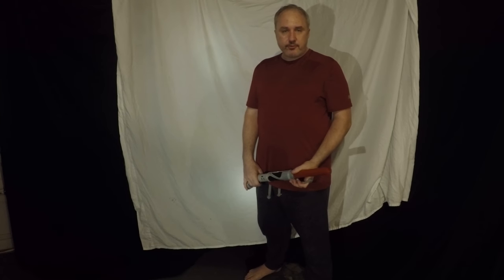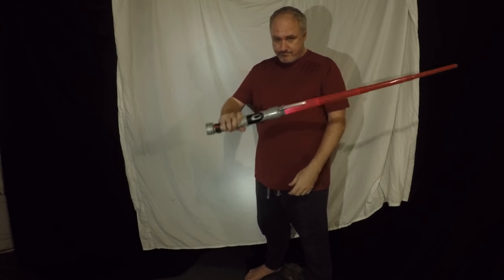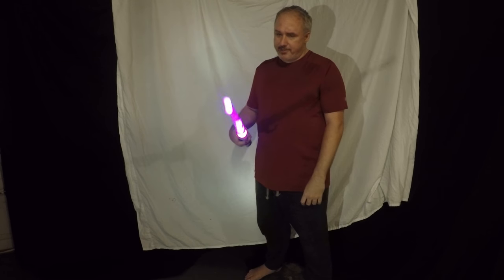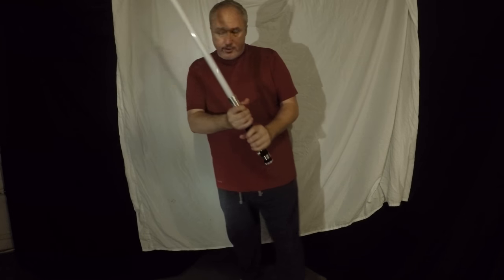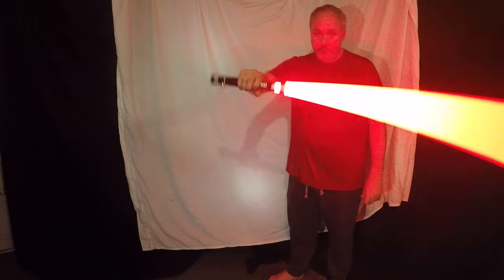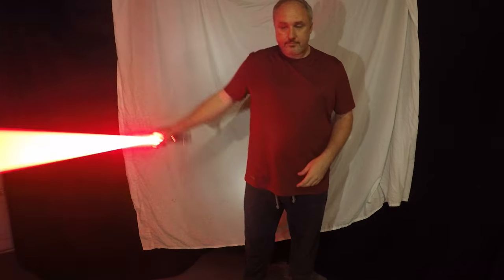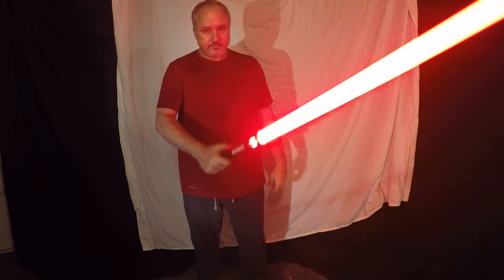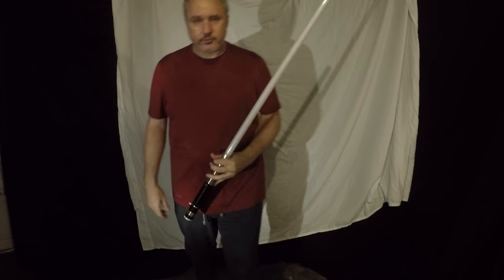Lightsaber Upgrade Featuring Ultra Sabers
Just a short video showing my upgraded lightsaber, an Overlord w/ Obsidian Premium Sound from Ultra Sabers!